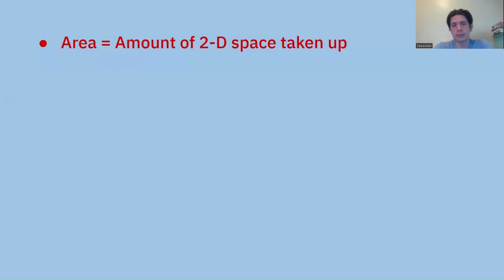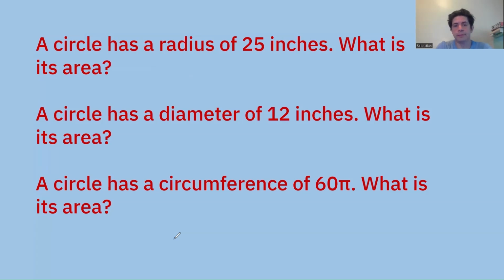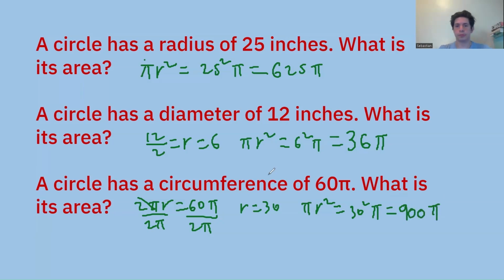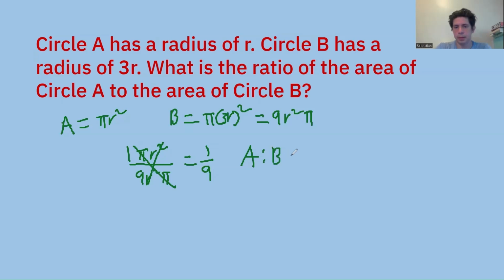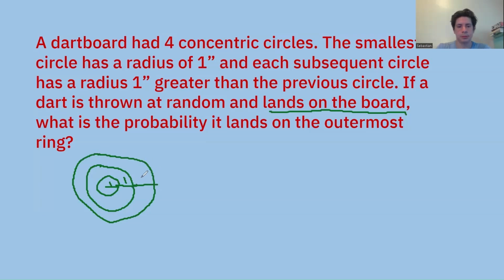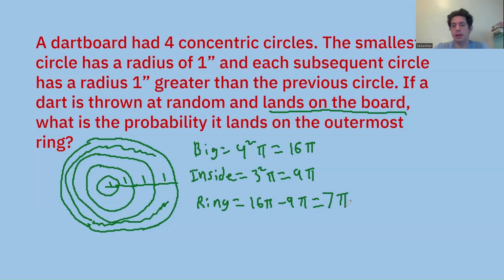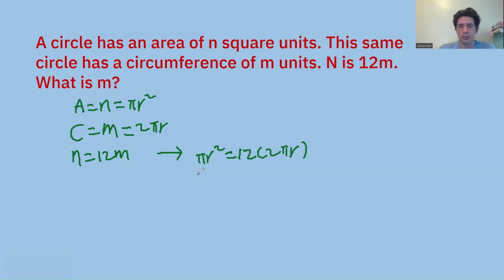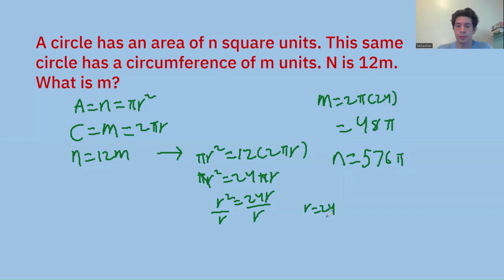Can You Solve These Circle Area Challenge Questions?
Today we're going over the basics of circles and area and then using them to answer three challenge problems. Try the problems on your own first, and see how you do. These types of questions you'll see on the SAT, GRE, and ACT, among others. Plus they're a good mental workout.

Like usual, if you have  feedback , leave them in the comments. I'd love to hear from you. We're all always learning.

0:00 Introduction and Definitions
1:22 Warm-ups
3:28 Challenge 1
5:13 Challenge 2
8:02 Challenge 3